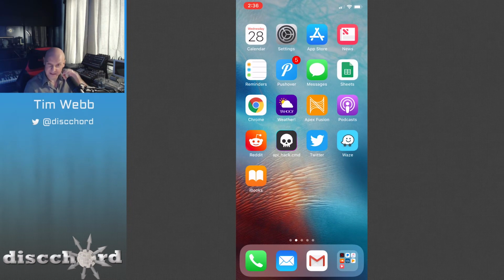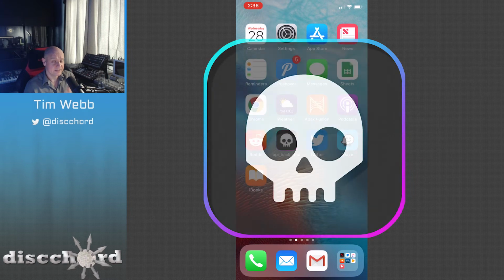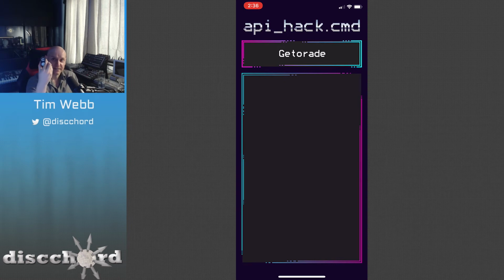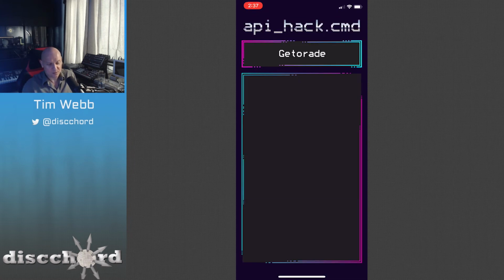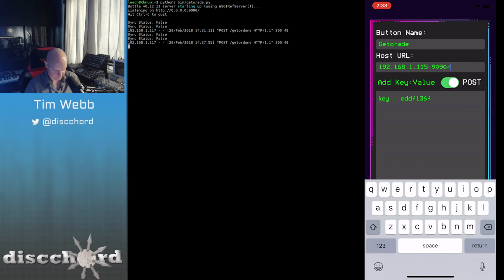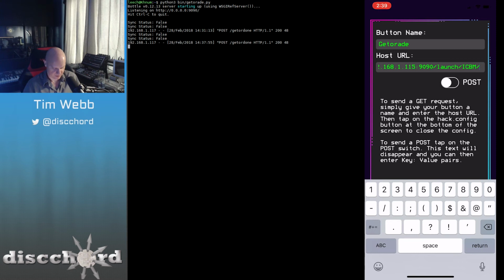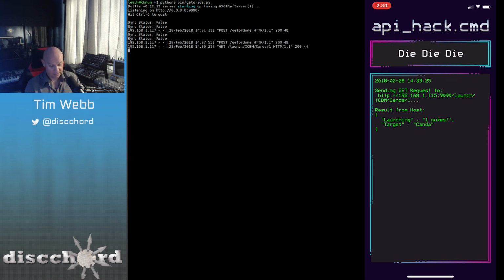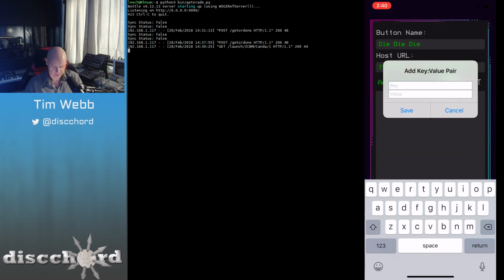api_hack.cmd - I made an app!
After years of showing off other people's apps, I am proud to show off my own! This one isn't a music app, but I hope you'll still find the video entertaining! app_hack.cmd provides you with a button that does nothing, but it has the power to do everything!